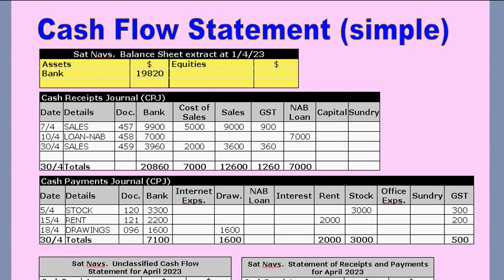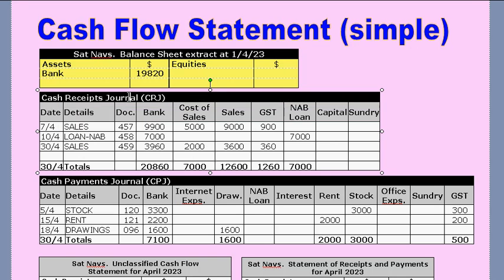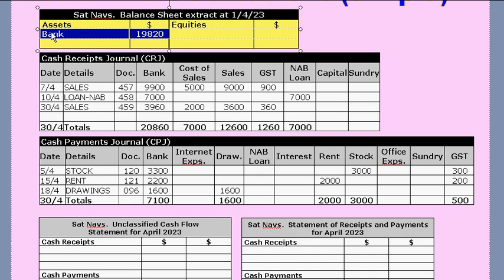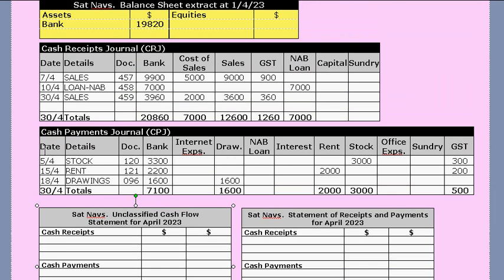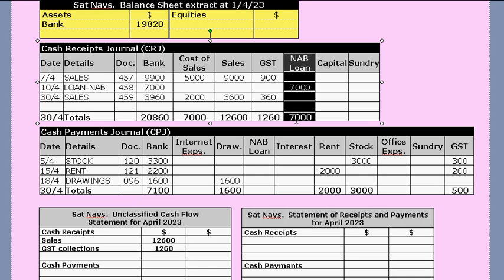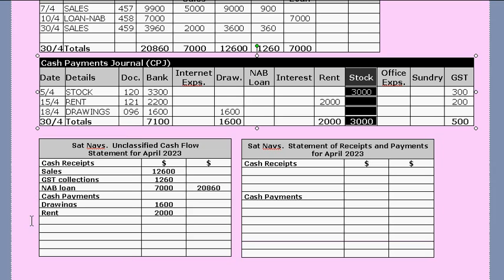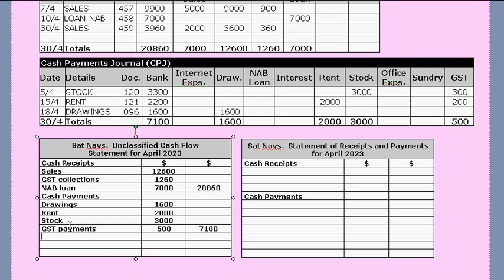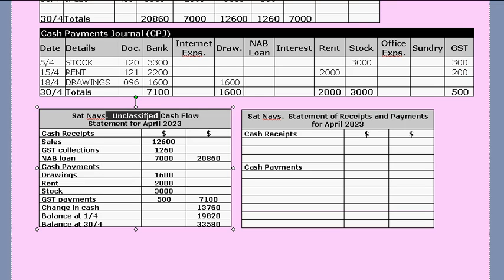Simple Cash Flow Statement.mp4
Simple Cash Flow Statement